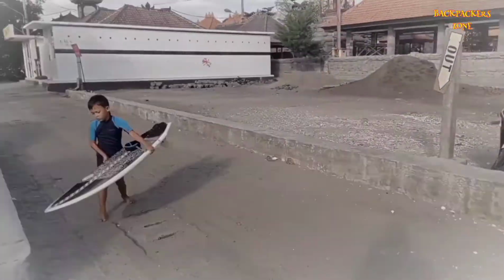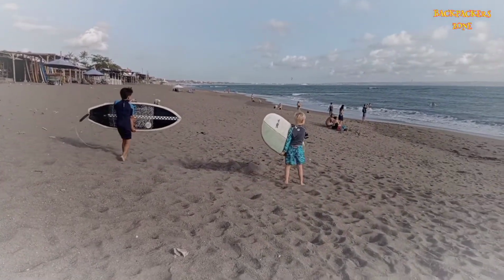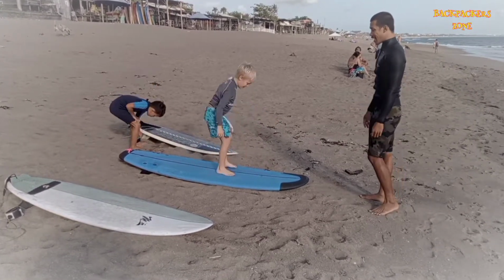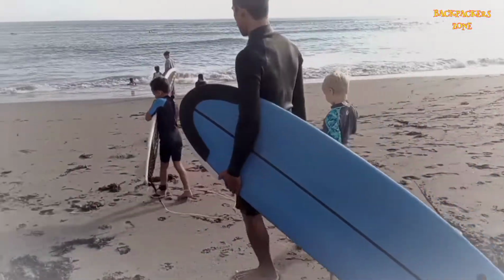INCREDIBLE KIDS || 6 Years Old Surfer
Want to know how to learn surfing from the professional instructor? And meet Pavel & Ryan the incredible kids. Watch this until the end.